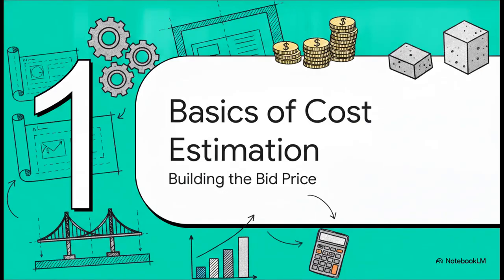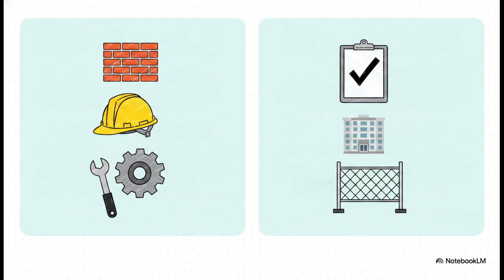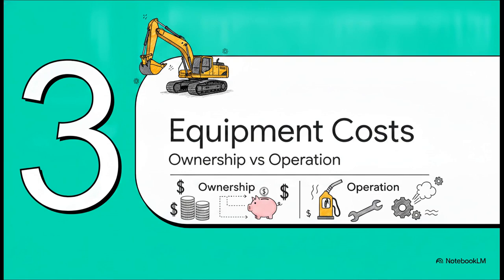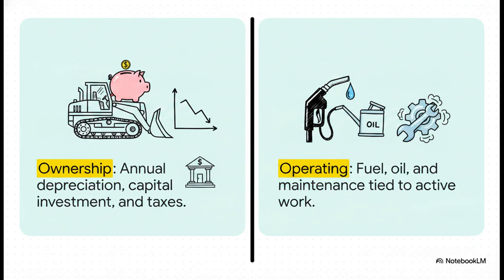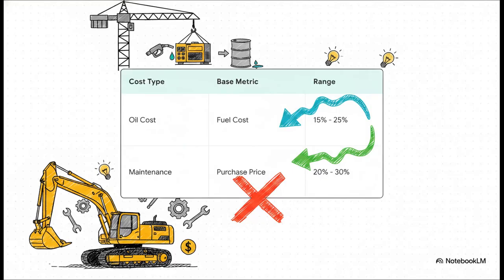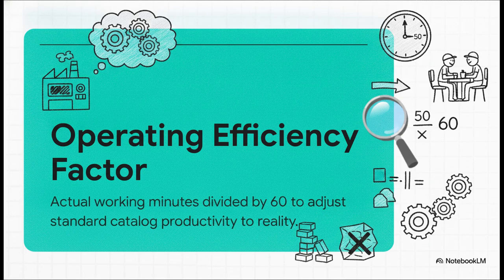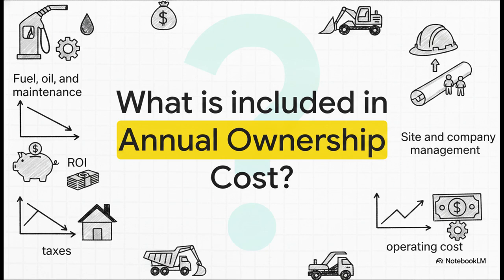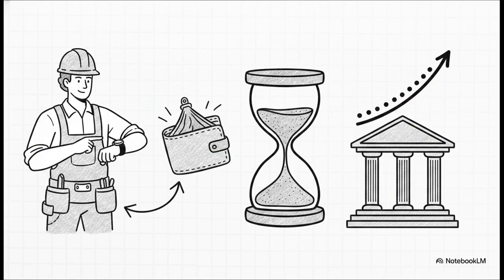Project Cost Estimation EXPLAINED | Every Exam Trap You Must Know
If project cost estimation feels confusing, you're not alone. This video simplifies every essential formula, explains the biggest exam traps, and helps you understand exactly how engineers calculate project costs in real mechanical engineering projects.

In this comprehensive Mechanical Engineering lecture, you'll learn the complete Project Cost Estimation process, including Direct Costs vs Indirect Costs, Equipment Ownership Costs, Operating Costs, depreciation, ROI, maintenance calculations, fuel and oil cost estimation, operating efficiency factors, waste percentages, financing costs, and the most common engineering exam mistakes. Real mechanical engineering examples from HVAC systems, pipeline construction, and heavy equipment estimation make every concept easy to understand. Finish the video with a quiz to test your knowledge before your next engineering exam.

📚 Topics Covered:

Project Cost Estimation
Direct vs Indirect Costs
Equipment Ownership Costs
Equipment Operating Costs
Depreciation & ROI
Fuel, Oil & Maintenance Costs
Mechanical Engineering Cost Estimation
HVAC & Pipeline Examples
Operating Efficiency Factor
Engineering Exam Questions
Mechanical Engineering Exam Preparation